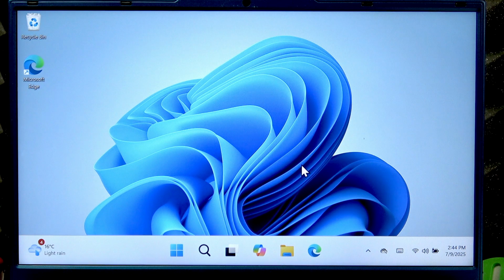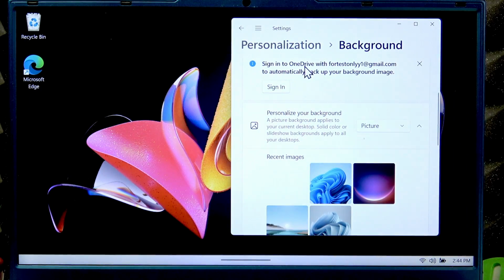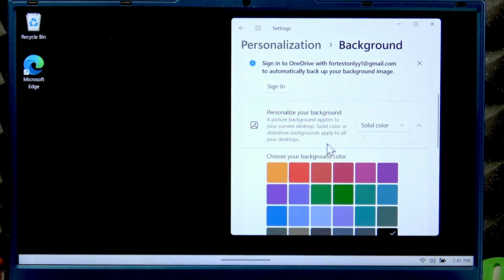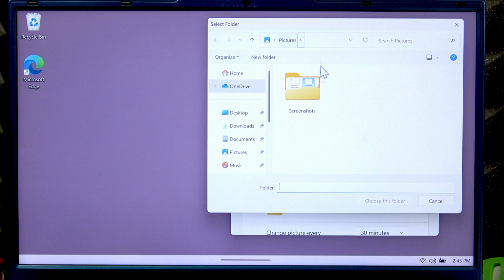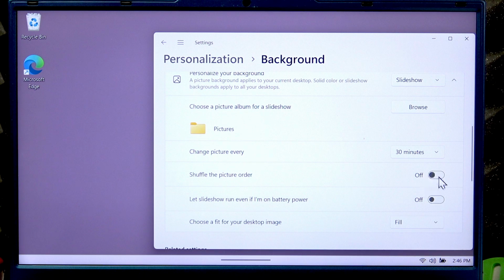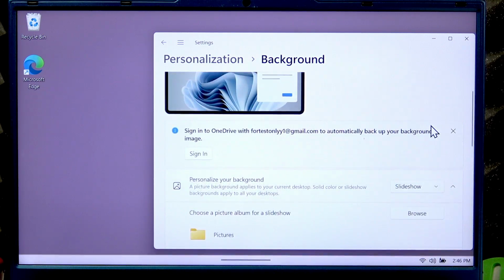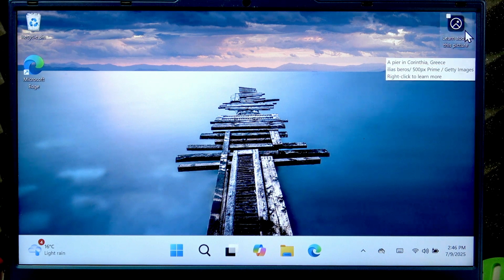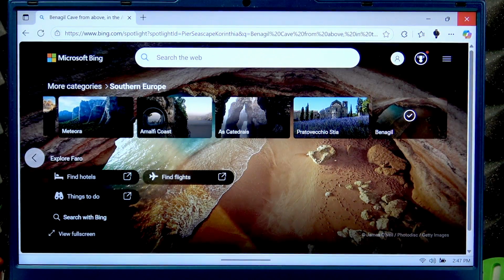Gateway GWNR71517 – How to Change Wallpaper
If you want to personalize your Gateway GWNR71517 Ultra Slim laptop, changing the wallpaper is a great way to start. In this video, we show you step-by-step how to change the desktop background on your Gateway GWNR71517. You’ll learn how to use different wallpaper options, including selecting a picture, setting a solid color, creating a slideshow, or using Windows Spotlight images. We also cover how to browse for your own photos, adjust slideshow settings, and explore Microsoft’s featured images. Whether you want a custom look or just want to refresh your desktop, this guide will help you easily change the wallpaper on your Gateway GWNR71517 laptop.

How to change wallpaper on Gateway GWNR71517 laptop?
How to set a custom background image on Gateway GWNR71517?
Where is the wallpaper setting on Gateway GWNR71517 Ultra Slim?

0:00 Introduction
0:08 Open Personalize settings
0:30 Choose Picture, Solid Color, Slideshow, or Windows Spotlight
0:55 Set a custom photo or color
1:11 Configure slideshow options
2:04 Use Windows Spotlight images
2:24 Learn more about featured images
2:46 Outro